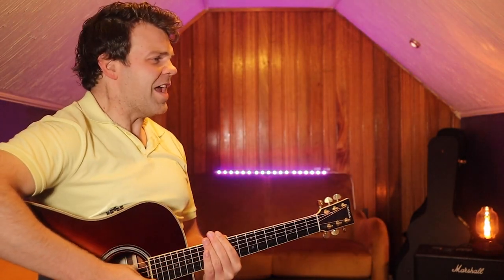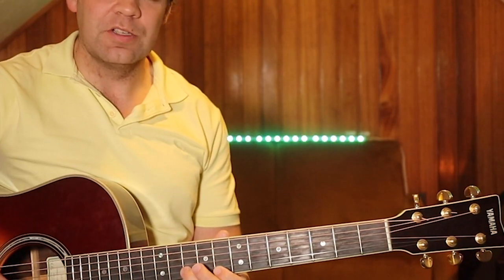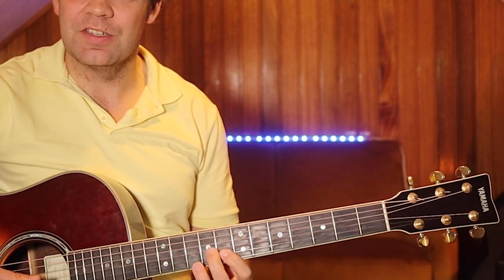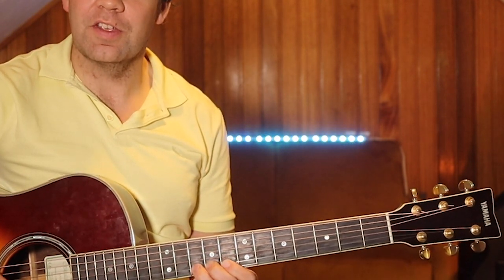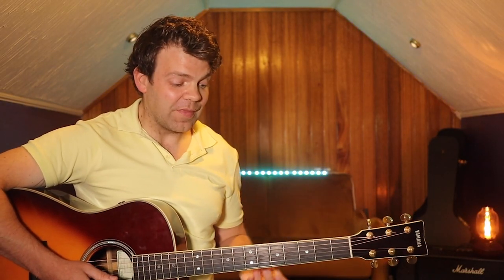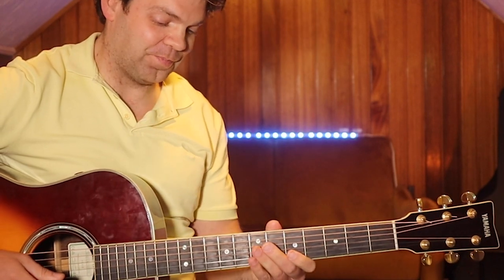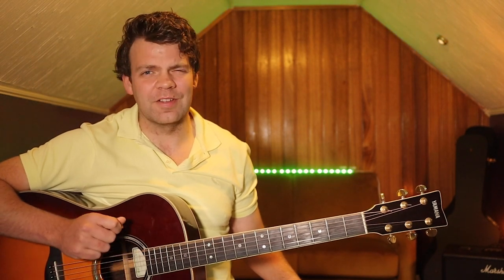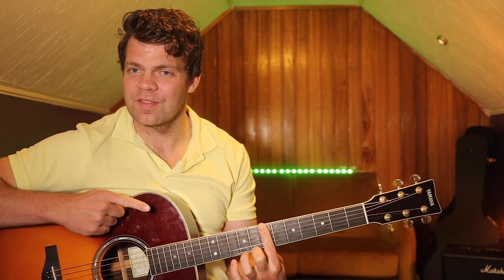How To Play Along with ANYTHING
Learn how to play with your fellow musicians with these 6 simple hacks for guitar jamming! This is a short mini course with loads of content that will equip you with the tools needed to jam like a pro! We cover Scales, triads, playing by ear, playing over chord changes and much more! enjoy!

See guitarmadeeasybytony.com for more completely free lessons and courses - designed to make learning as fun as possible. Register on the site and receive new free lessons every week!

Equipment Used

Martin 000-28
Mic And Audio Interface